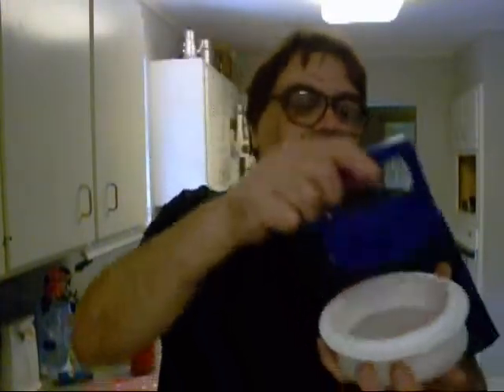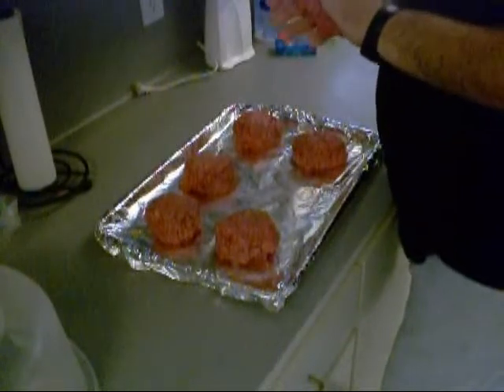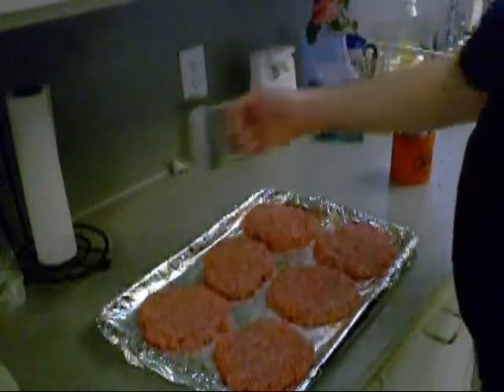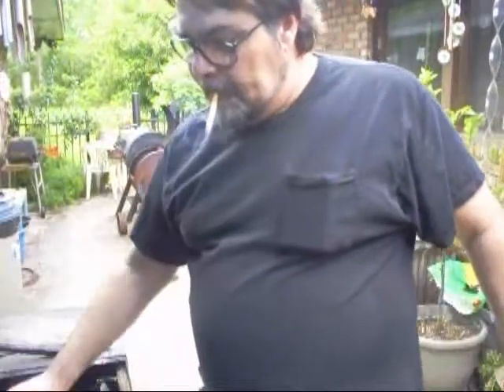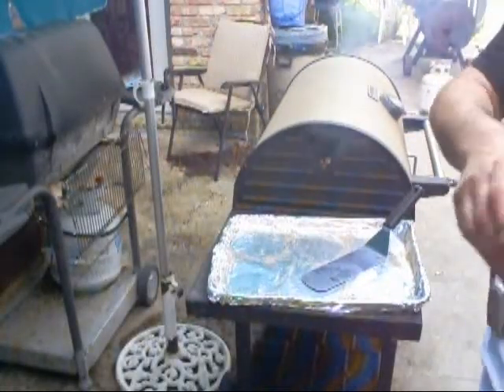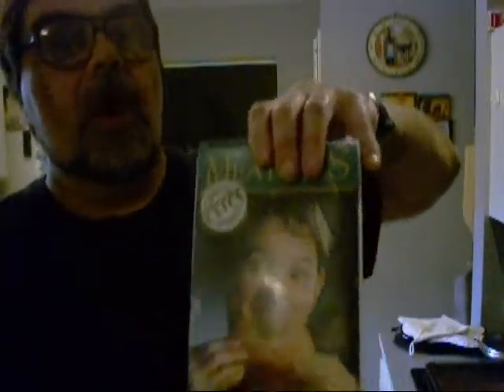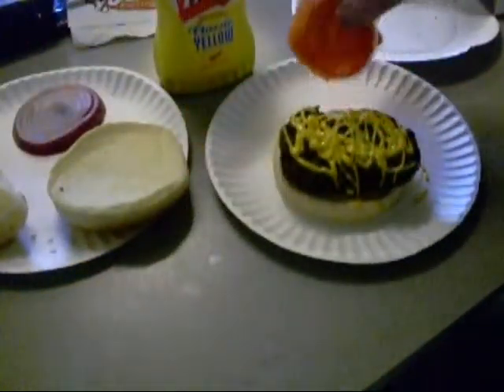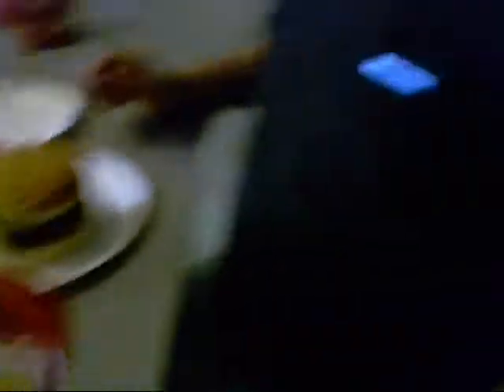Burgers & cajun meat pies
on the grill